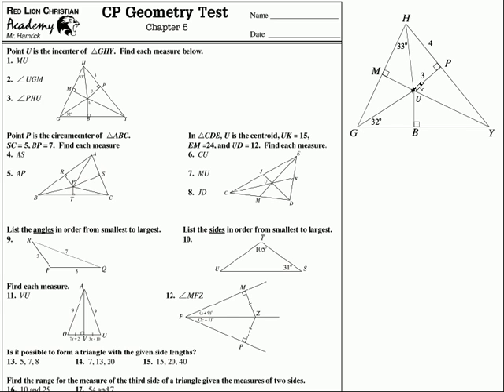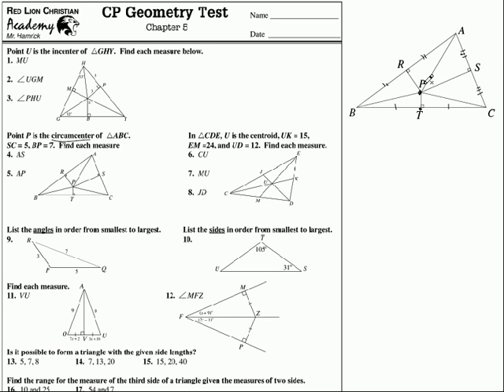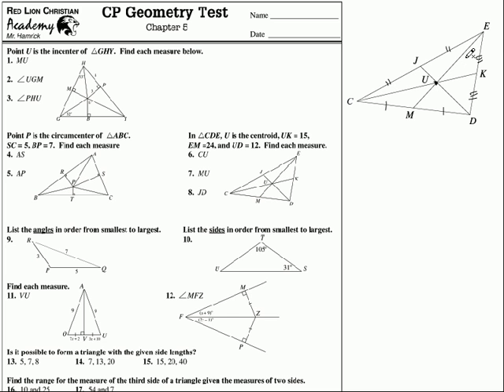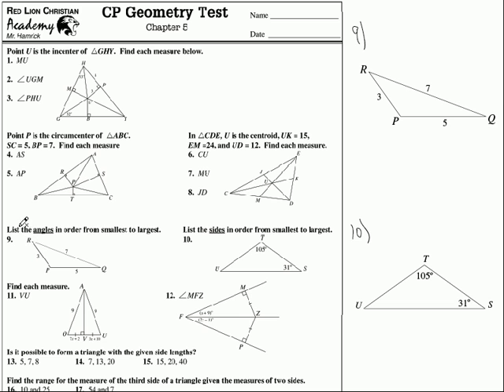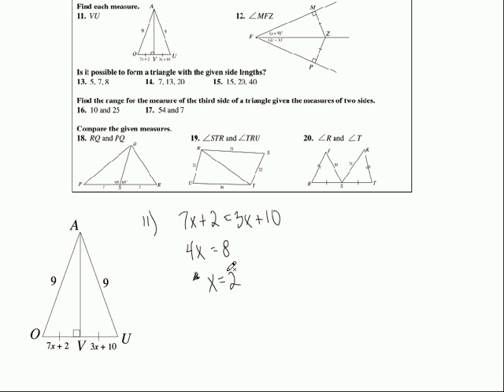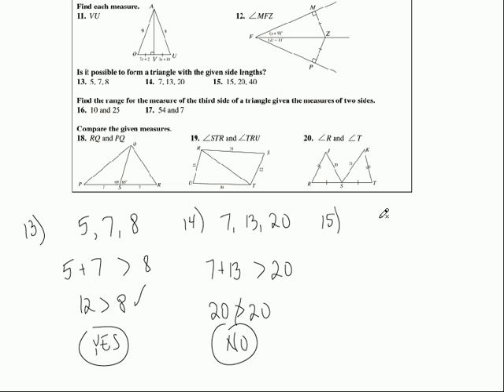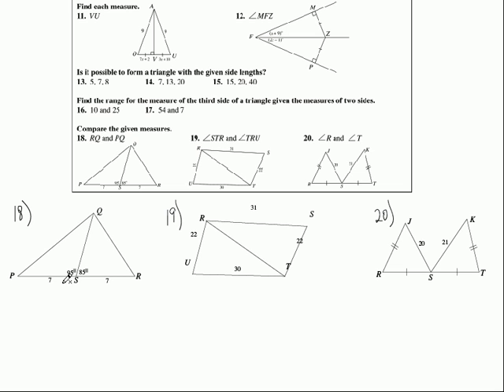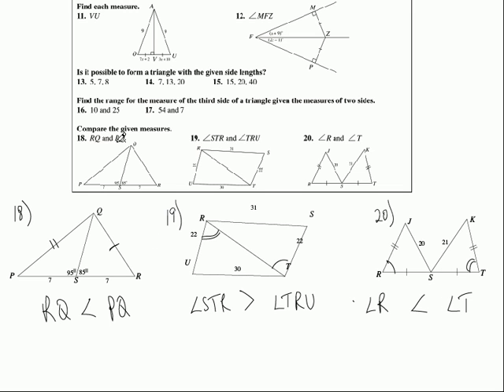CP Geometry Chapter 5